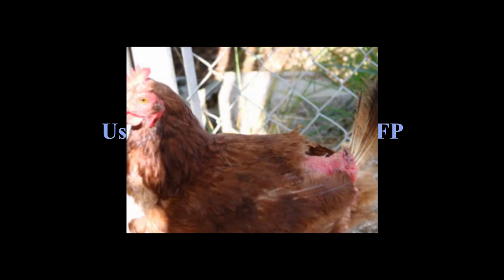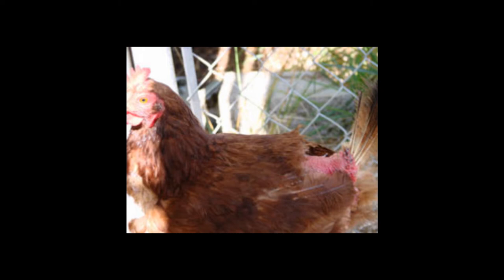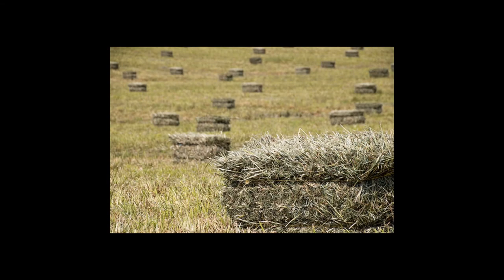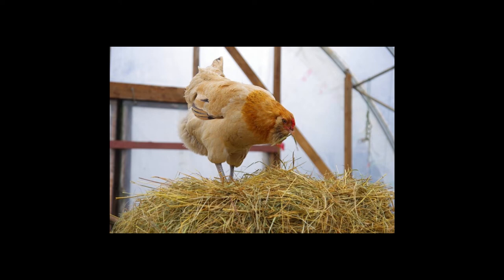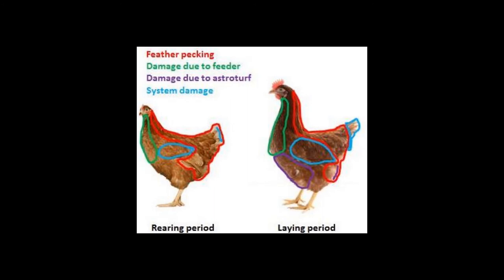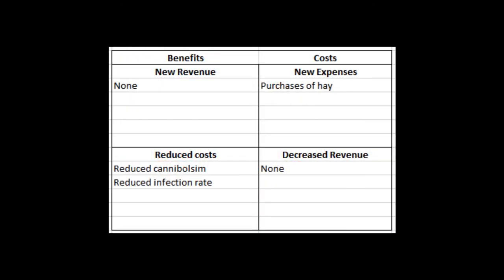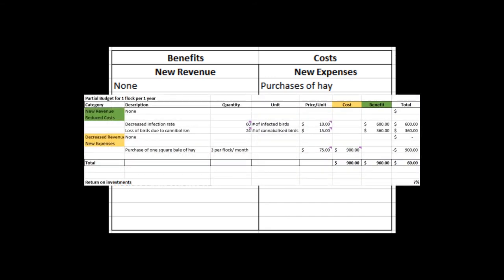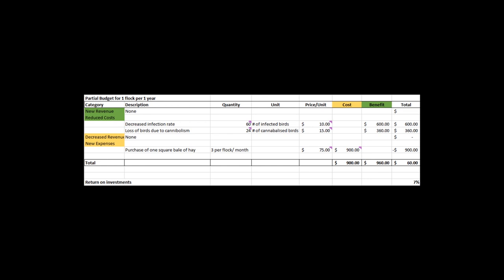Lisa Fox use of hay bales to reduce feather pecking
This video is part of a series (Applied Animal Science - Optimizing Poultry Management Practices) that is the result of research projects conducted by the Animal Science 471 undergraduate class at the University of Alberta during the 2020 Fall Semester.

The videos were presented to industry on December 2, 2020 during a webinar hosted by the Poultry Innovation Partnership.